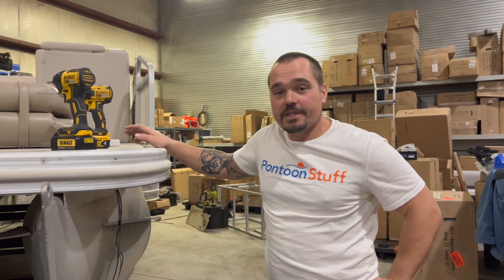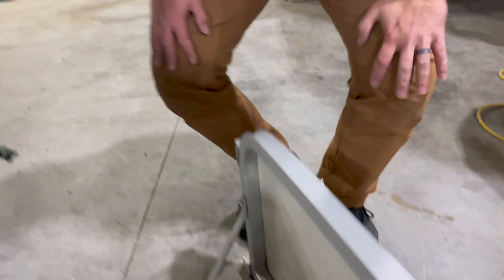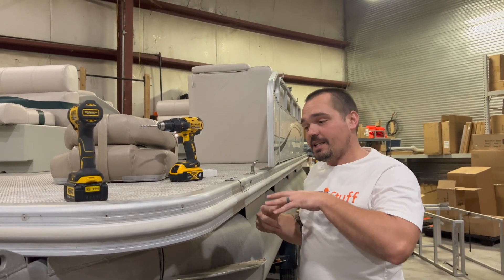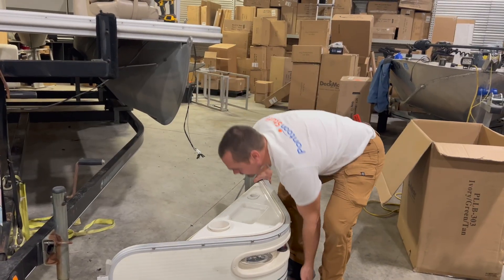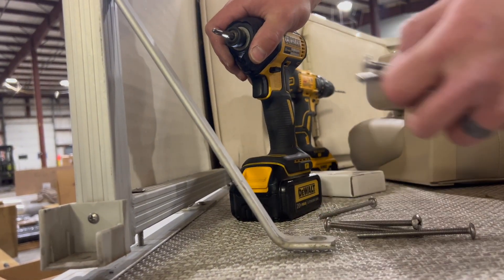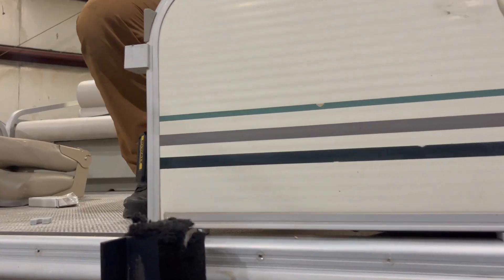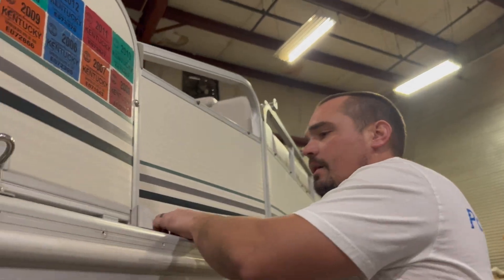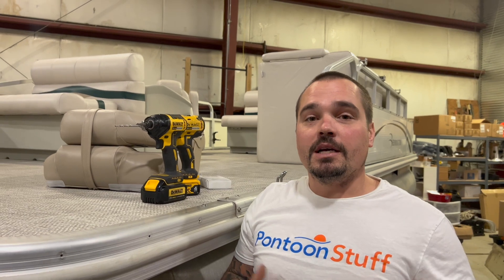Pontoon Restoration Tip - BEST Tip For Working Alone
Working alone on your pontoon project? Check out this tip to help make the process move smoother when dealing with hard to reach hardware.